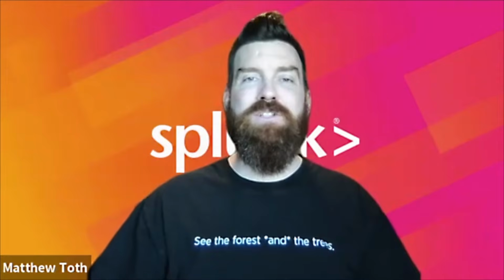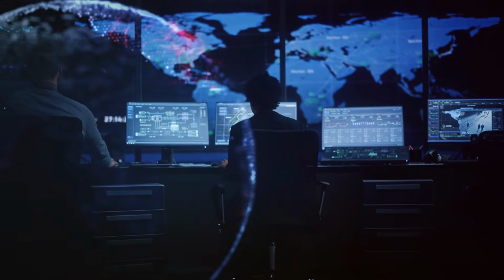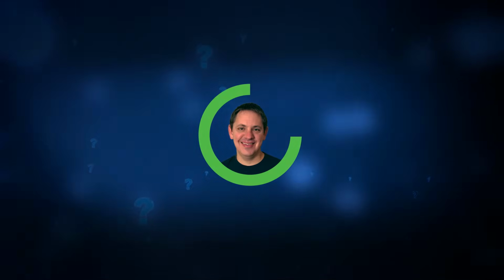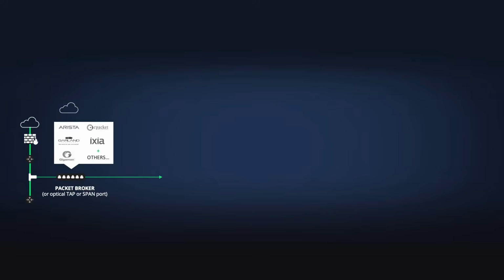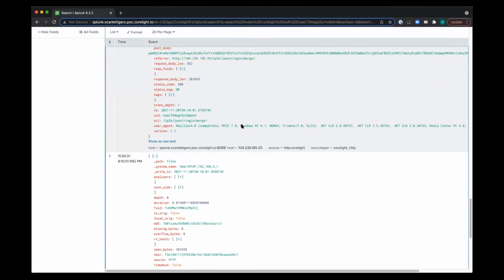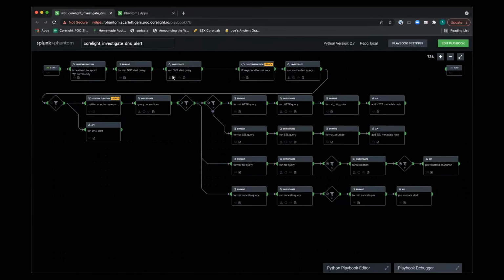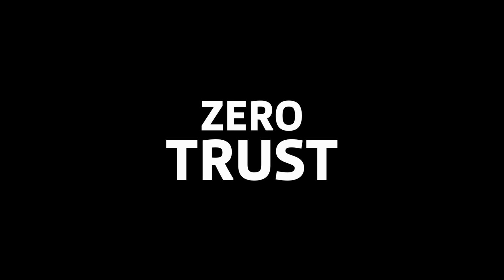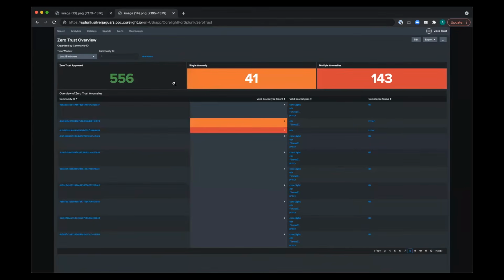Outmaneuver attackers with Corelight + Splunk